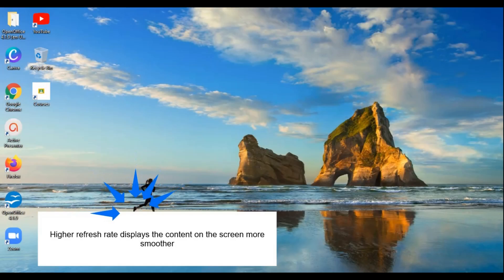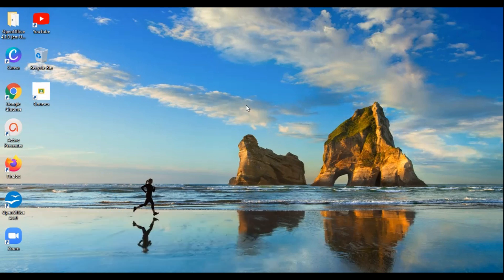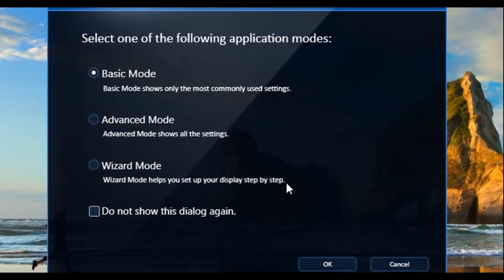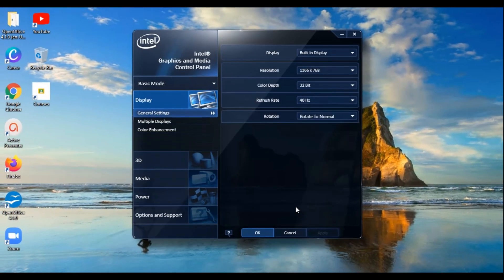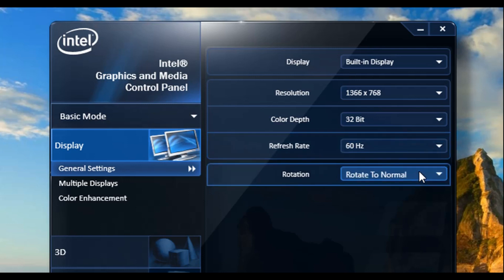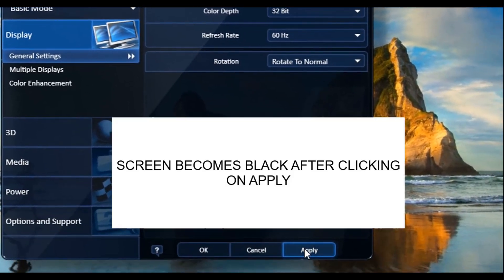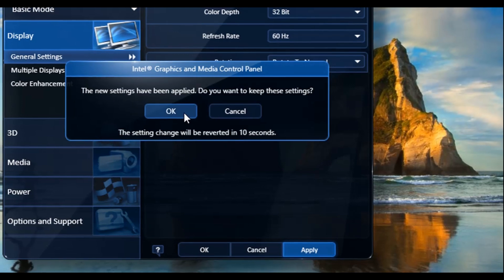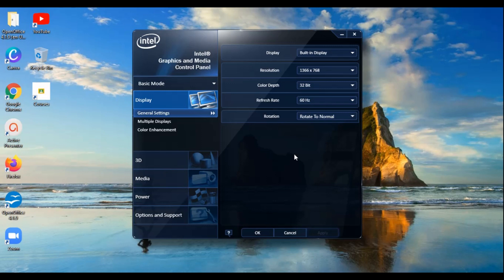How to increase the refresh rate of a monitor ( for Intel Graphics)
Hello,
In this video I have shown how to increase the refresh rate of a monitor.
Refresh rate.
monitor.
refresh rate of monitor.
How to change the refresh rate of a monitor.